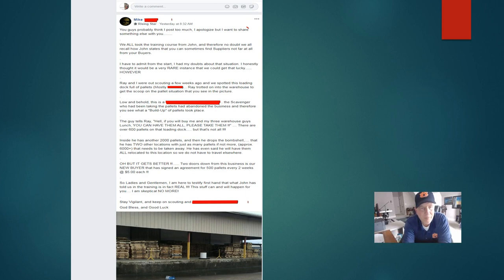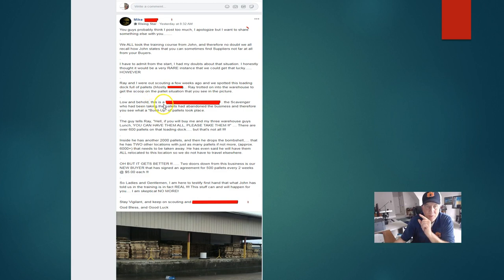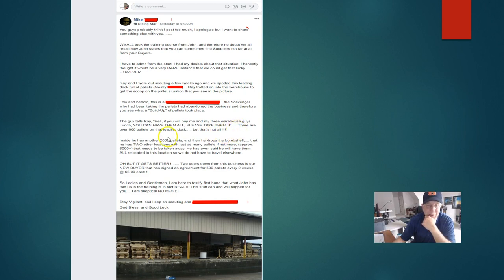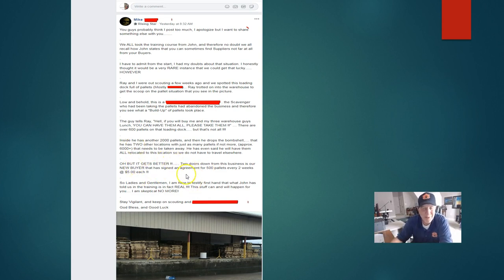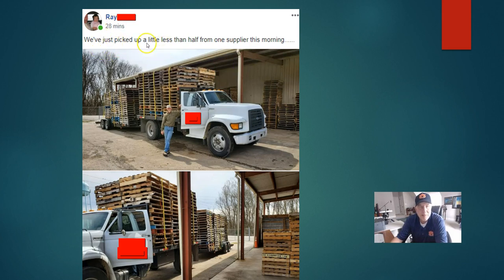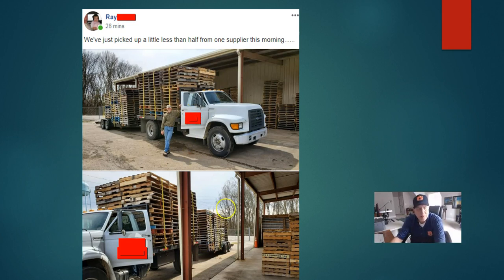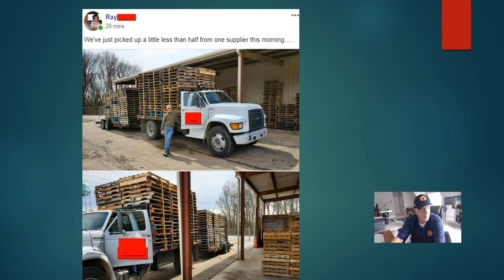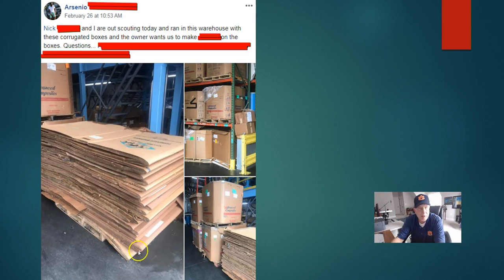Student Finds $30,000 Worth of Pallets in 1 Location [The Simplest Biz]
The Simplest Biz students speak out and tell all about their stories with the pallet business model training course.

A simple business is hard to find, would you not agree?  That's why I've stuck to flipping wooden pallets for the last 23 years.  I get them for free by the thousands from businesses that don't want them and sell them to business that need to ship their inventory out everyday.

HERE IS WHAT IT IS NOT
- It has NOTHING TO DO with a computer or the internet
- It is NOT a business you work just from the house (think your local area)

HERE IS WHAT IT IS
- Involves a product that touches 80% of ALL commerce
- Does NOT require employees
- Does not require brick and mortar location
- Does not require you to work all day to make it happen.

Thinking about quitting your job and working for yourself? NOW more than EVER is the best time to start a business that will create financial security for years to come. If you are looking for something uncomplicated, straightforward, with no gimmicks, then see what I've been doing for the last 25 years.

This is uncomplicated / straightforward and scalable.
If you are curious, don't sleep on it!

The Simplest Biz - possibly the best side hustle you never heard of.